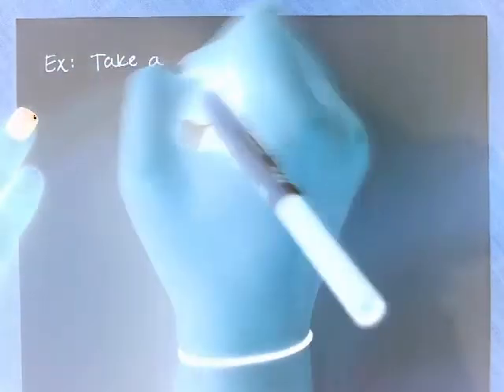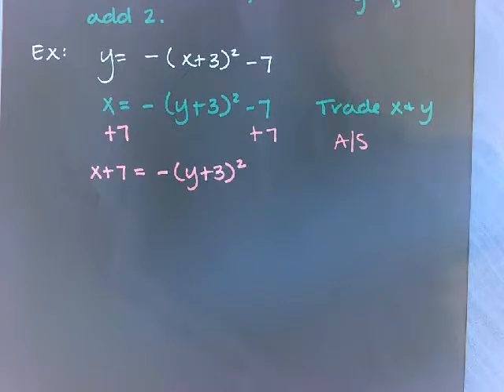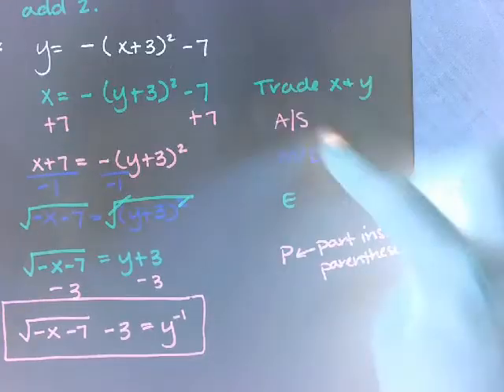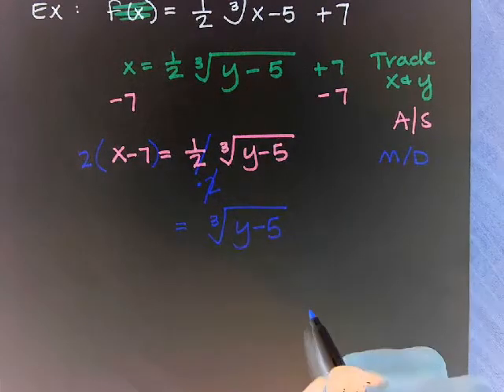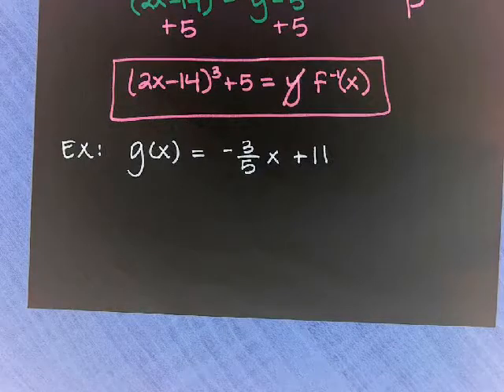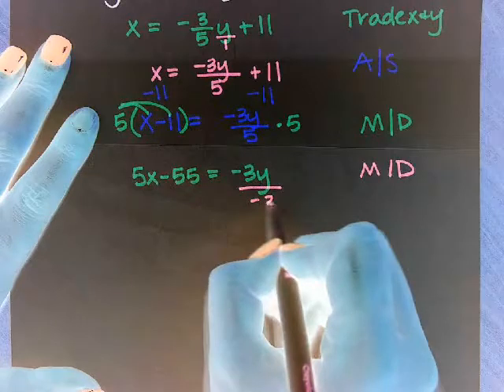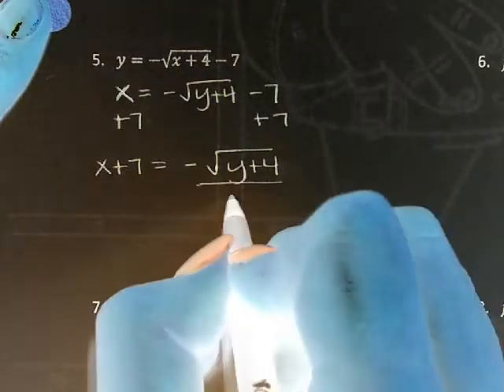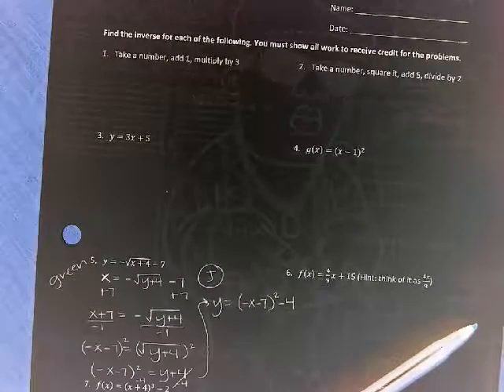Finding Inverses Algebraically Class Examples